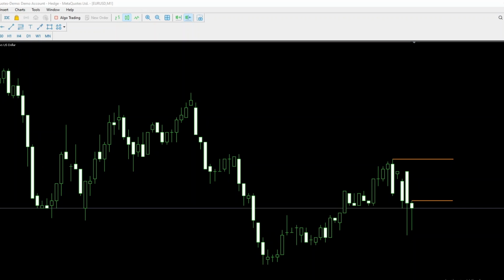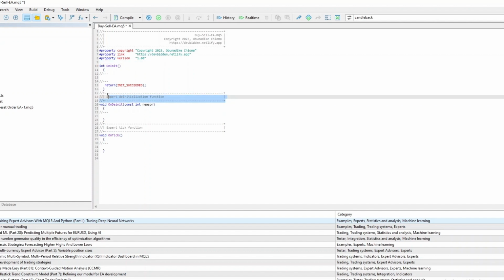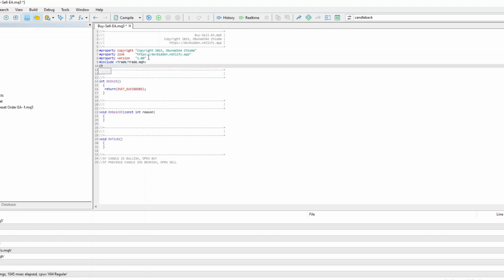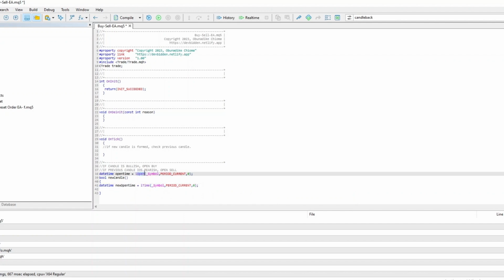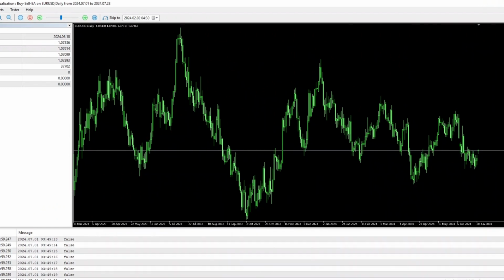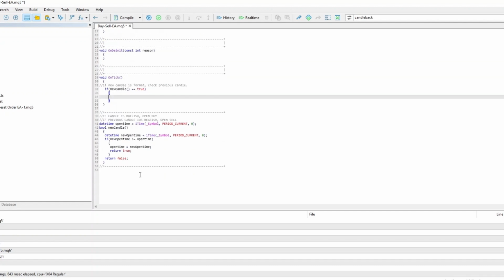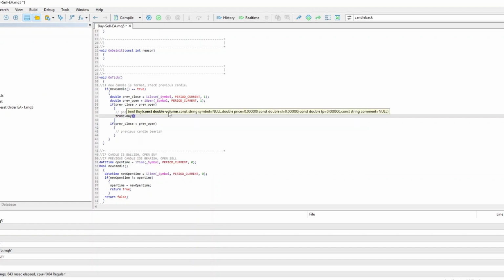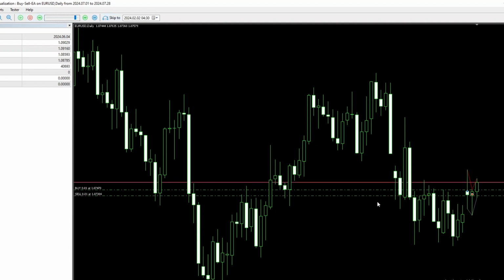MQL5 Coding 2024